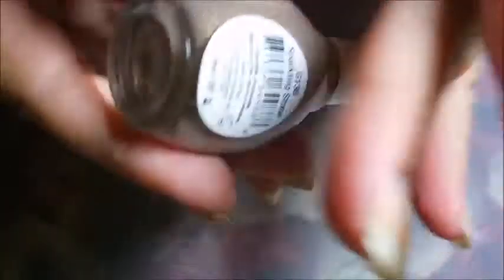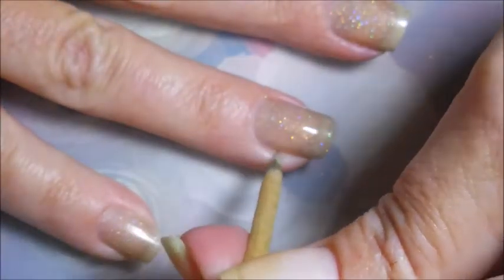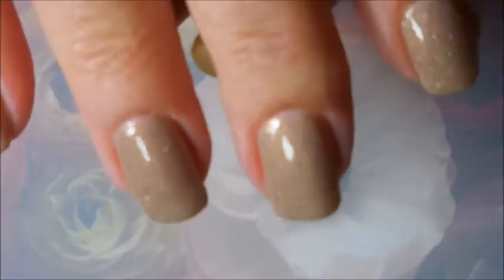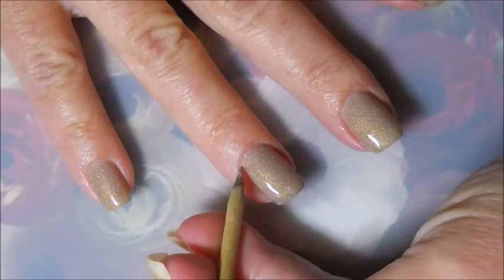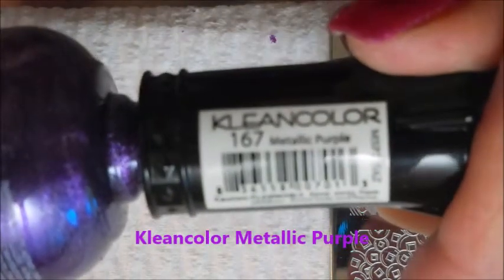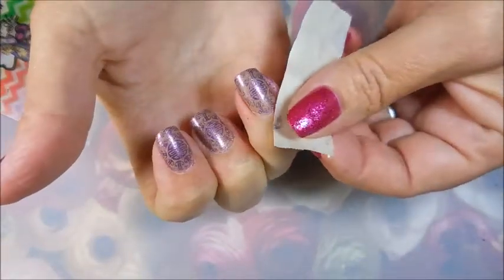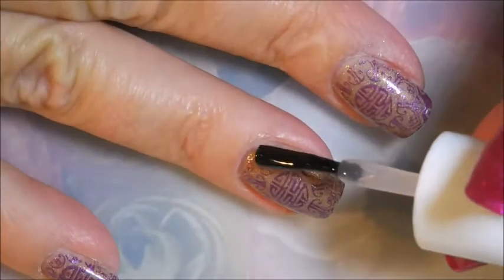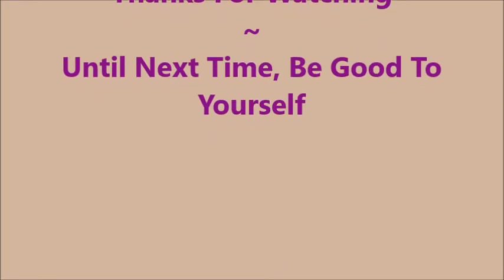Sparkling Stone Stamped with Metallic Purple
Tina

Filmed with: Nikon Coolpix S6900
Tri-Pod: LimoStudio 17" Mini Tripod AGG301
Edited with: Windows Live Movie Maker